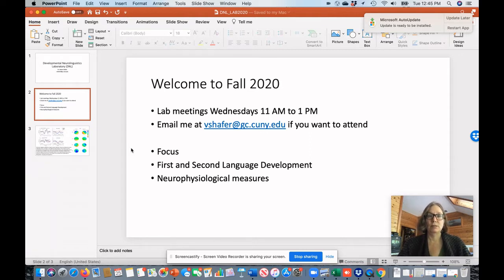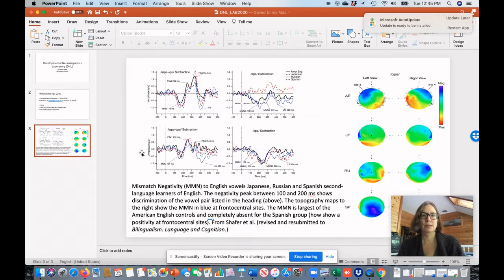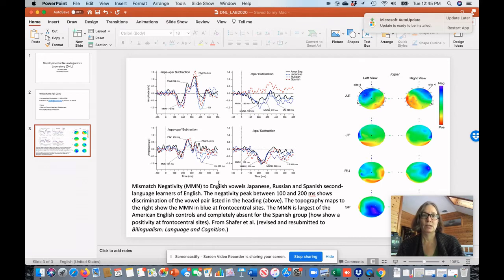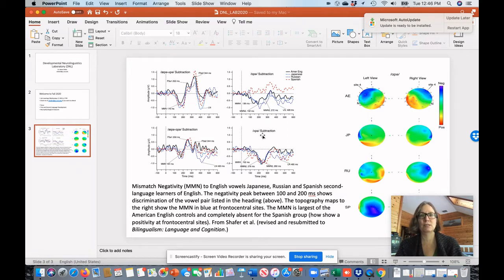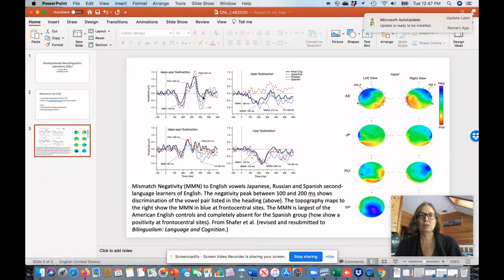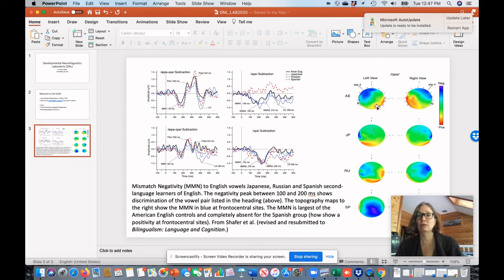DEVELOPMENTAL NEUROLINGUISTICS LABORATORY Promo Video